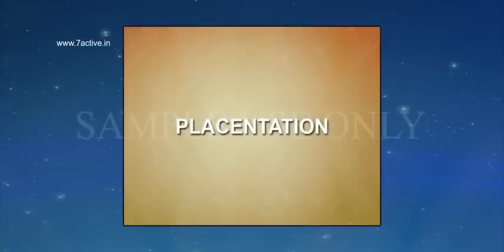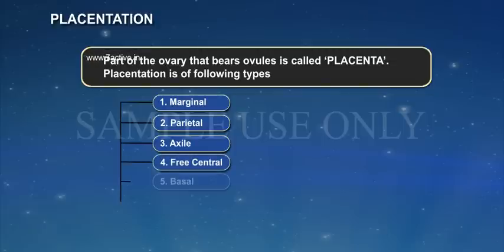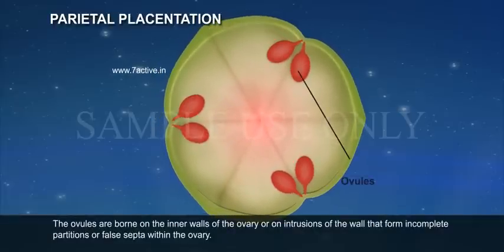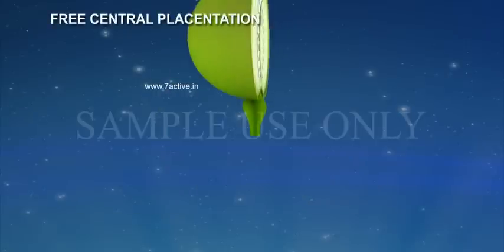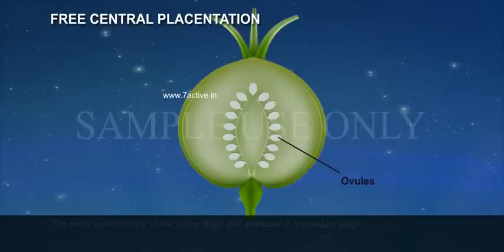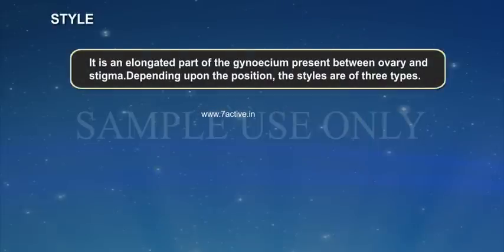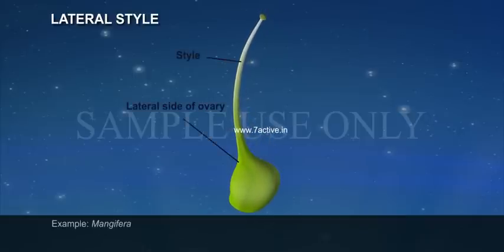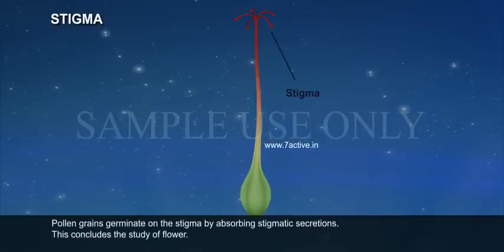PLANCENTATION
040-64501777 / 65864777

7 Active Technology Solutions Pvt.Ltd. is an educational 3D digital content provider for K-12. We also customise the content as per your requirement for companies platform providers colleges etc . 7 Active driving force "The Joy of Happy Learning" -- is what makes difference from other digital content providers. We consider Student needs, Lecturer needs and College needs in designing the 3D & 2D Animated Video Lectures. We are carrying a huge 3D Digital Library ready to use.

FLOWER:MARGINAL PLANCENTATION:The ovules are borne along the ventral suture of the ovary.It is found in unilocular ovary. Example: Dolichos.
PARIETAL PLACENTATION: The ovules are borne on the inner walls of the ovary or on intrusions of the wall that form incomplete partitions or false septa within the ovary.
It is also found in unilocular ovary. Example: Brassica, Cucurbita.AXILE PLACENTATION: The ovules are attached to a central axis of the ovary.It is found in bi to multicarpellary ovary. Example: HibiscusFREE CENTRAL PLACENTATION: The ovules are borne around the central axis freely.It is developed from axile placentation with the degeneration of septa.The ovary is multilocular in the young stage and unilocular in the mature state.Example: DianthusBASAL PLACENTATION: The ovules are borne at the base of the ovary.In this, one or few ovules are present. It is also found in unilocular ovary.Examples: Tridax, Helianthus.
SUPERFICIAL PLACENTATION:The ovules are borne all round the inner surface of the septa. Example: NymphaeaSTYLE:It is an elongated part of the gynoecium present between ovary and stigma.Depending upon the position, the styles are of three types.1. Terminal, 2. Lateral and 3. Gynobasic style.
TERMINAL STYLE:The style arises from the apical part ofthe ovary. Example: Hibiscus.LATERAL STYLE:The style arises from the lateral side of the ovary.
Example: MangiferaGYNOBASIC STYLE:
Style arises from the base of the ovary in between the four locules. Example: Ocimum.
STIGMA:It is the terminal part of the gynoecium.It receives pollen grain at the time of pollination.It secretes substances during fertilization.Pollen grains germinate on the stigma by absorbing stigmatic secretions.This concludes the study of flower.
Now it is time for fast revision of very important points from this chapter.